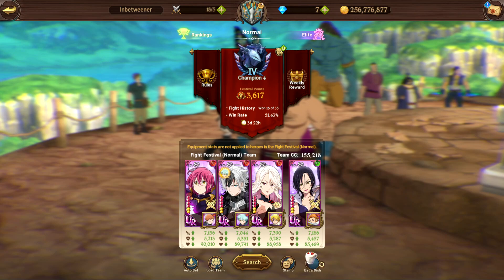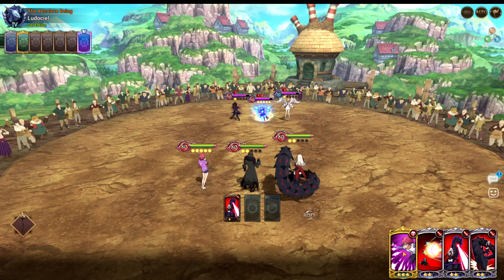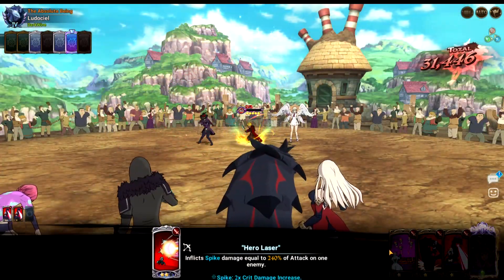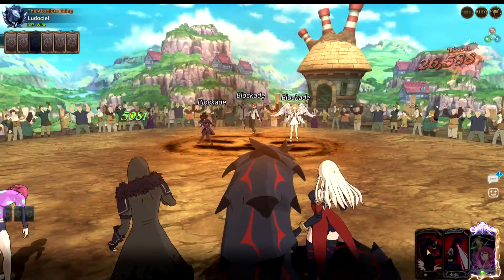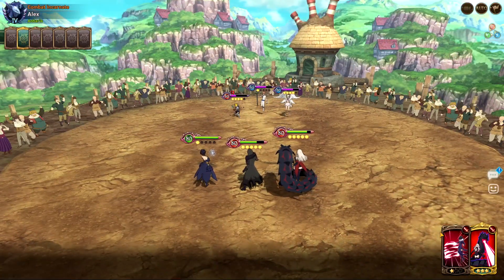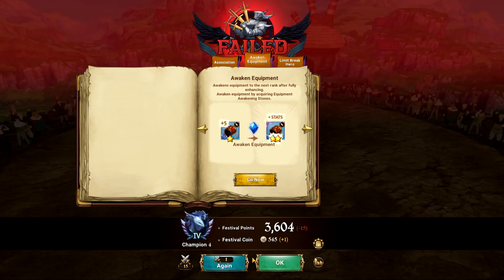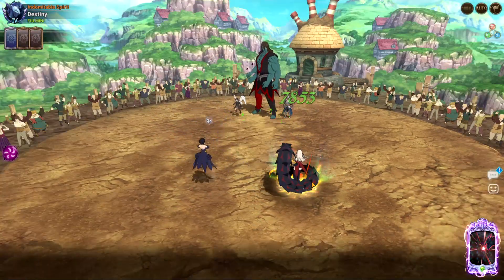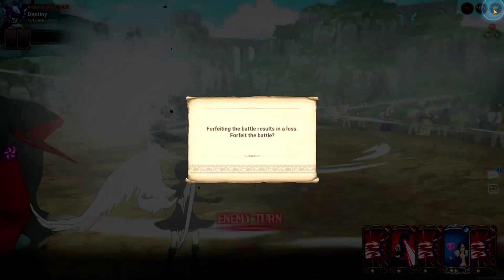Trying Something Spicy... | Seven Deadly Sins: Grand Cross